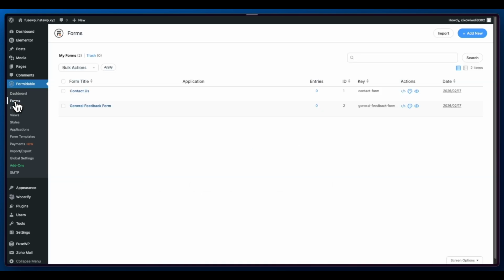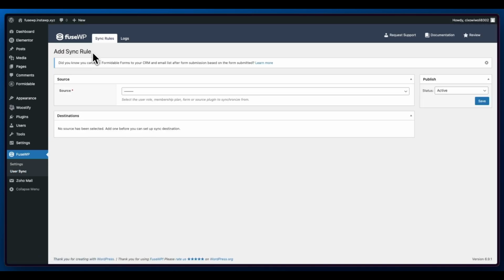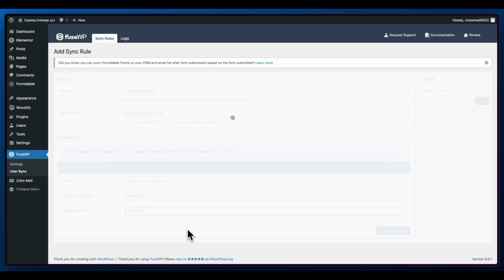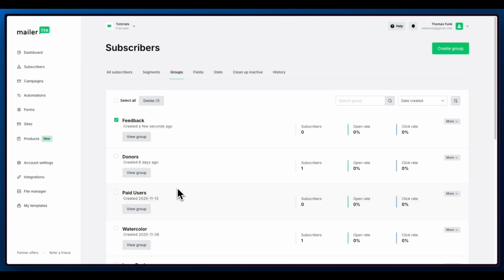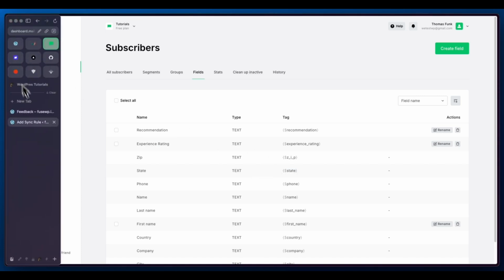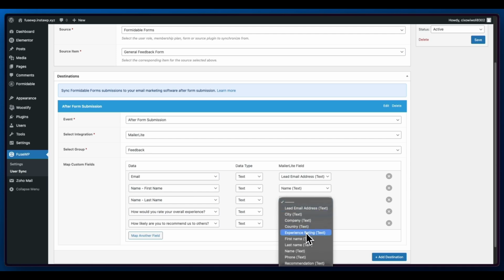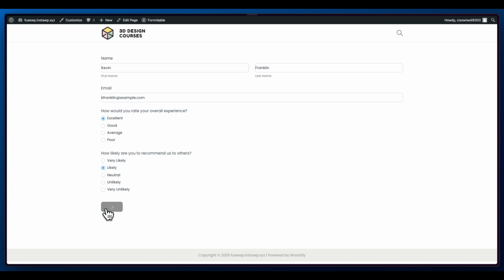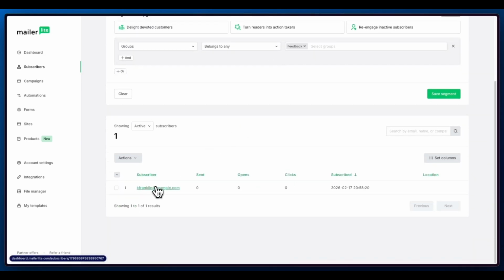How to Connect Formidable Forms to CRM & Email Marketing Platforms ( HubSpot, Klaviyo, Brevo etc.)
Would you like to connect Formidable Forms to your CRM and email marketing software?

In this video, you'll learn how FuseWP integrates Formidable Forms with your email marketing platform in WordPress.

This integration allows you to subscribe leads and WordPress users to your email list, map custom fields, and assign tags to them after they successfully submit a form on your WordPress site.

FuseWP integrates with popular email marketing platforms such as Mailchimp, ActiveCampaign, Salesforce, Constant Contact, Campaign Monitor, AWeber, Zoho CRM, Zoho Campaigns, Kit, Drip, Brevo, HubSpot, MailerLite, Sendy, Klaviyo, Google Sheets, Keap (Infusionsoft), EmailOctopus, Flodesk, HighLevel, Omnisend, Ortto, GetResponse, Mailjet, Encharge, beehiiv, Sender.net, FluentCRM, MailPoet, and Groundhogg.